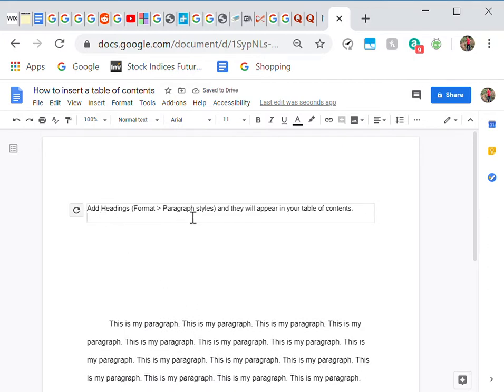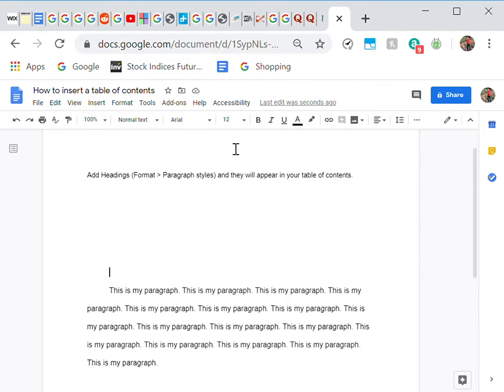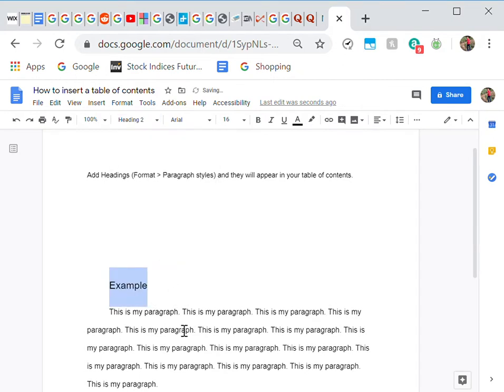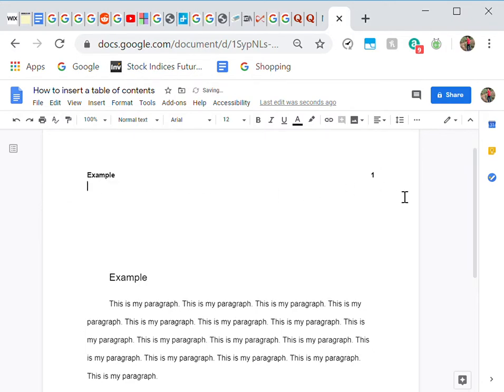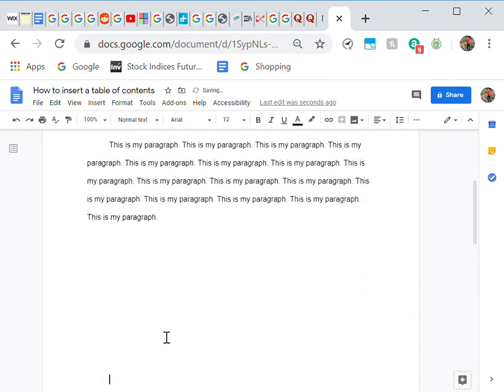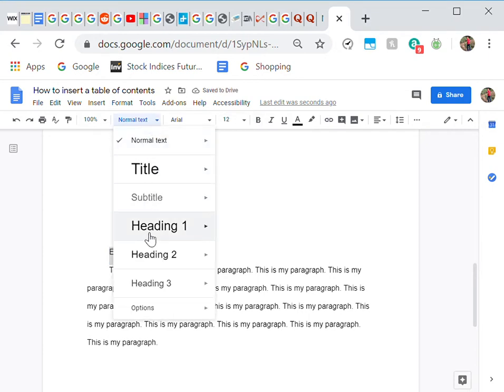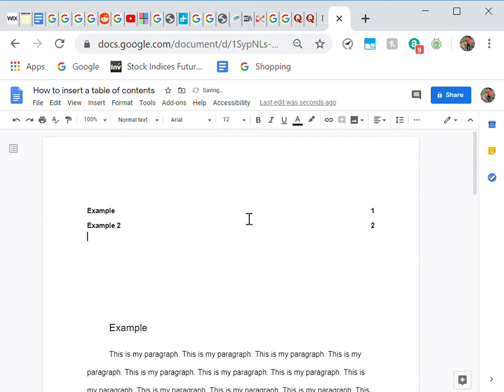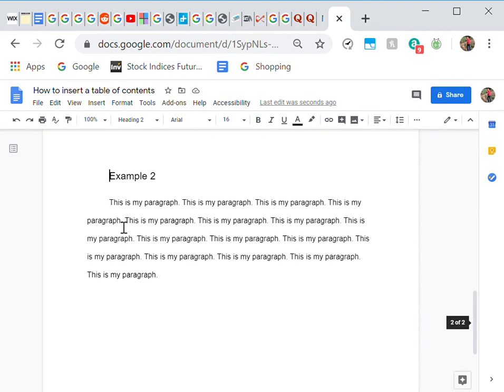Google Docs: Inserting a Table of Contents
In this short video, I'll explain and demonstrate how to add a table of contents to your Google Document.